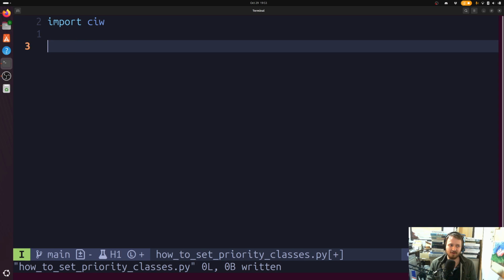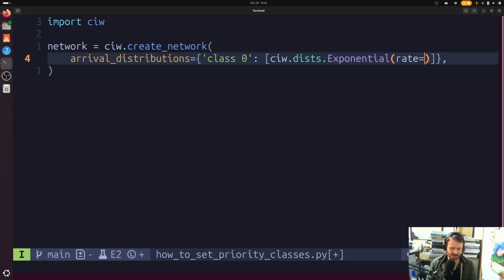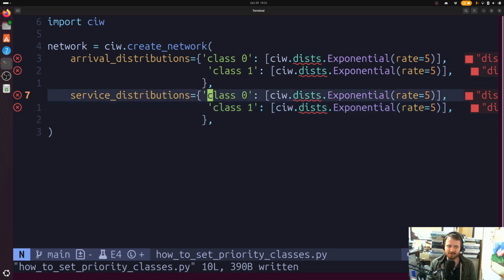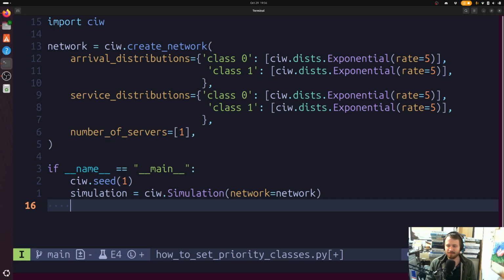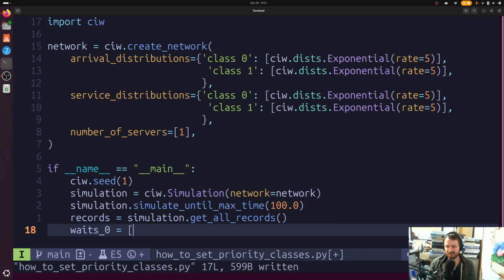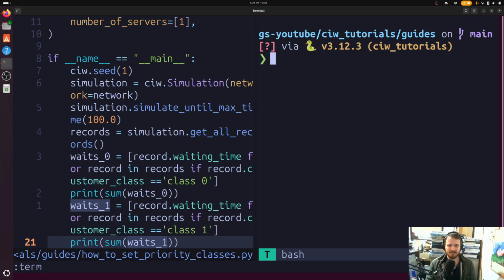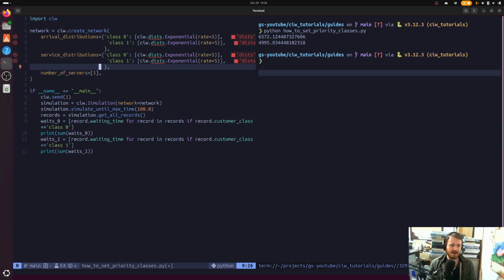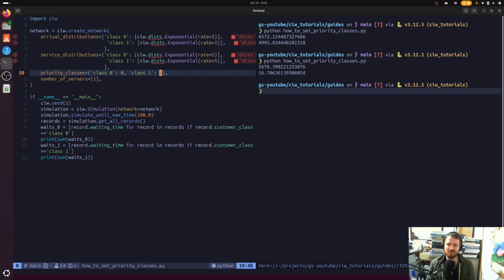How to Set Priority Classes Using the Ciw Python Package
In this video, I show how to set priority classes using the Ciw Python package. Whether you're a student, researcher, or just simulation-curious, this tutorial will help you get hands-on with building and analyzing queueing models.